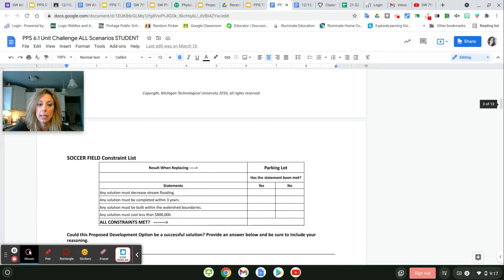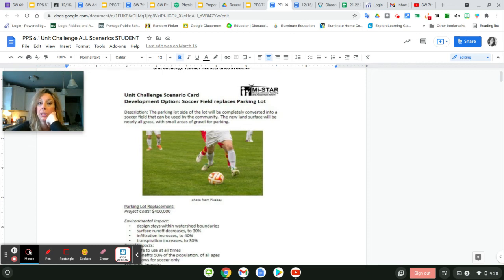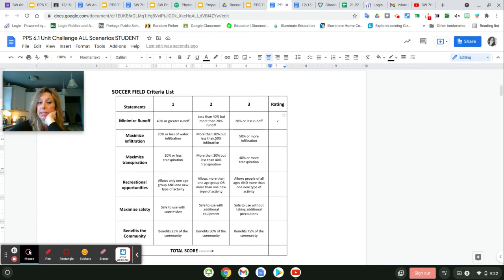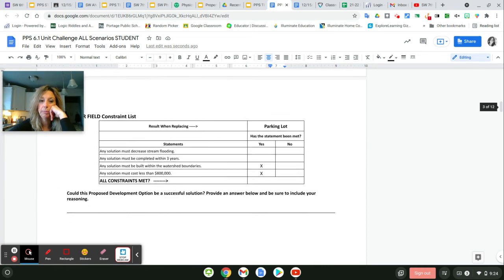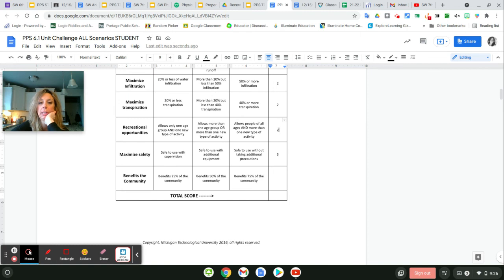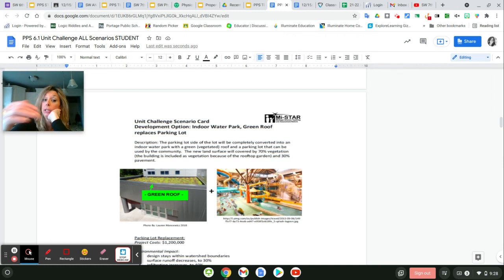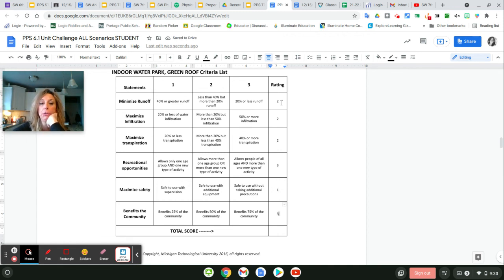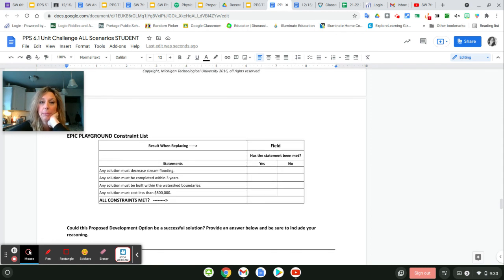SW 6th Grade Challenge Scenarios Card